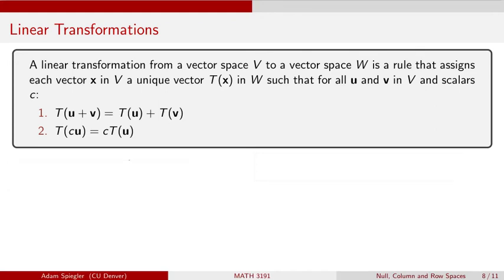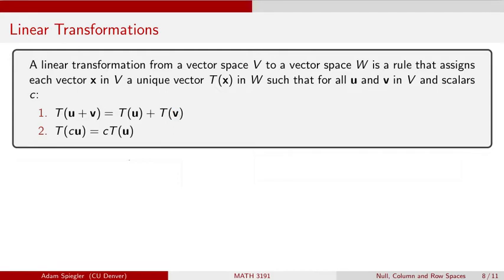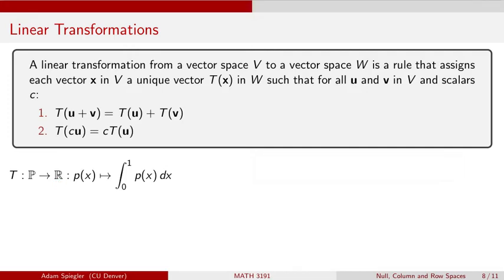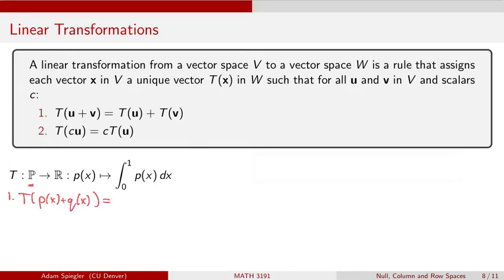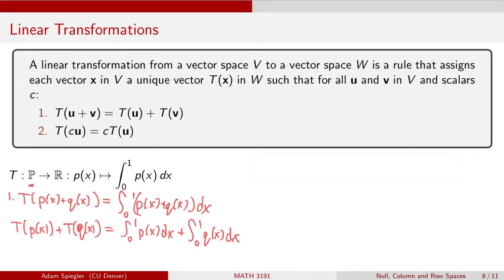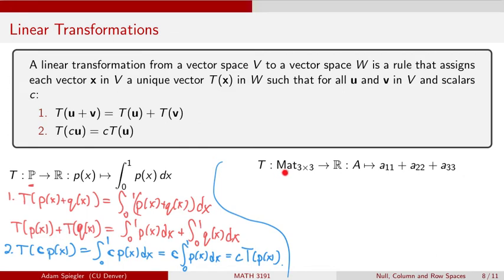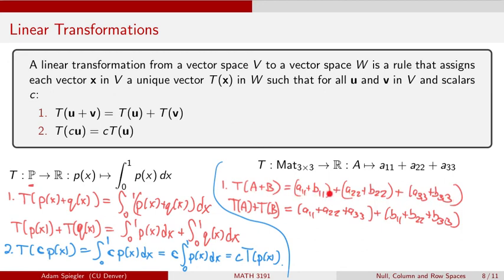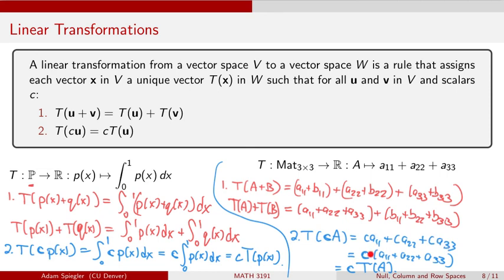MATH 3191: Linear Transformations Between Vector Spaces